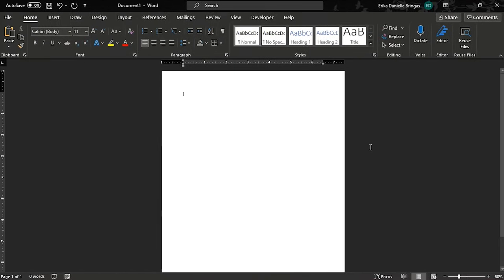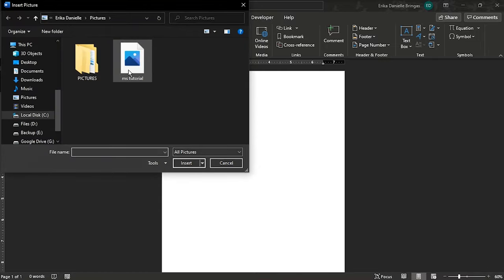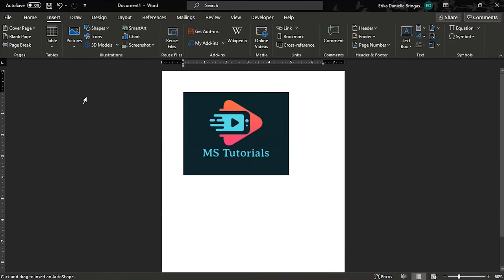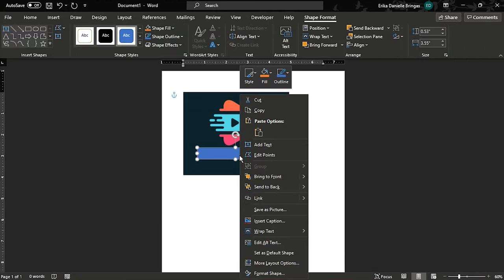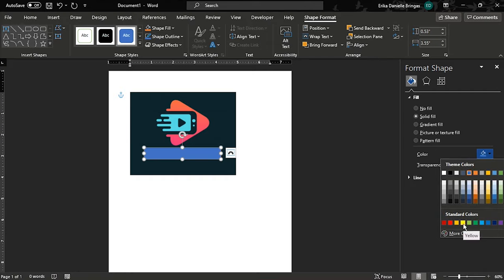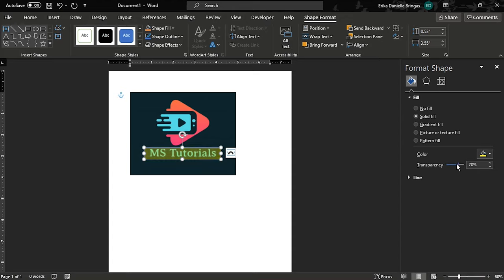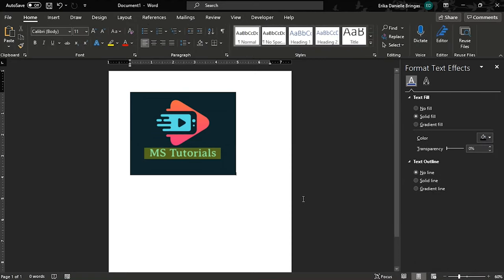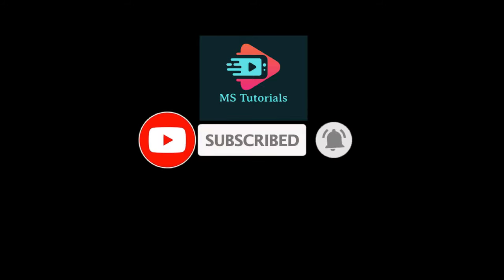[TUTORIAL] How to Easily HIGHLIGHT TEXT Over IMAGES in Microsoft WORD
Highlight text over images in Word can be done in just a few easy steps.  It's not a native setting in Word, so there's a little trick involved.  You must insert a shape and then modify it with transparency.  It's quite simple once you know how to do it.  You'll then be able to insert highlights over texts and images over an image with ease!